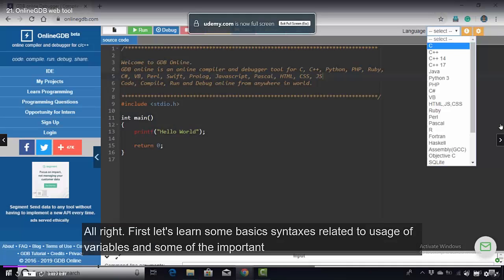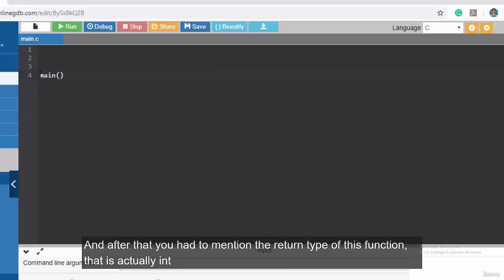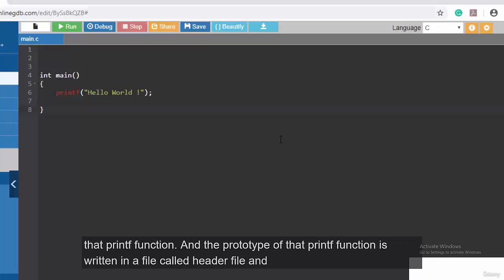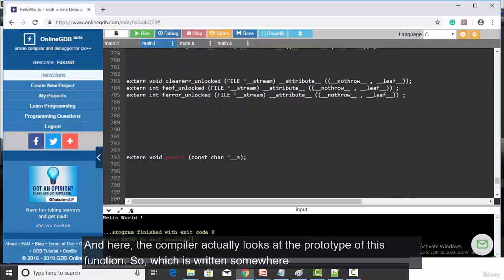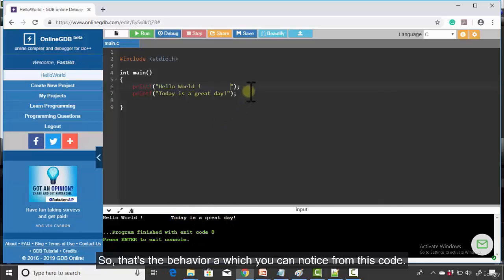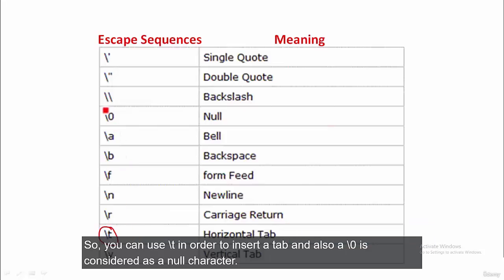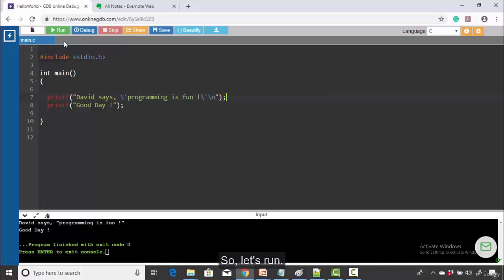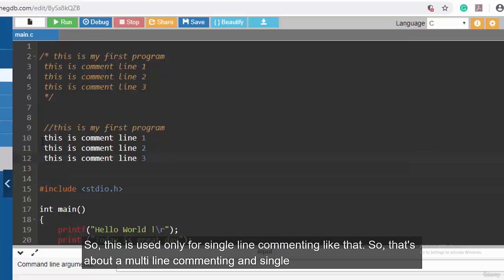Section 3 Your first 'C' Program